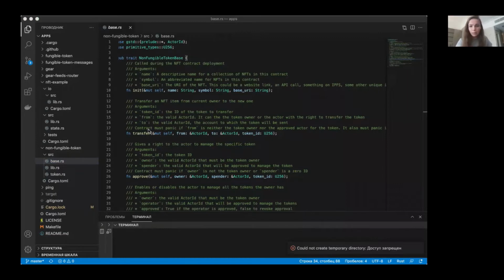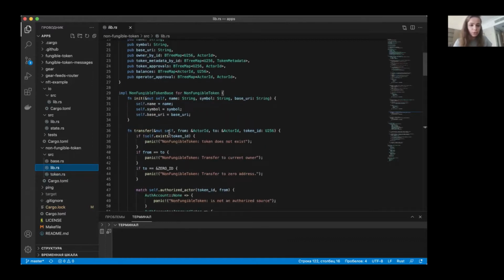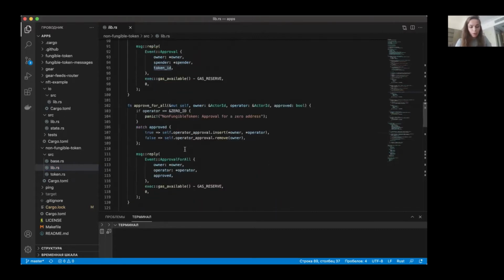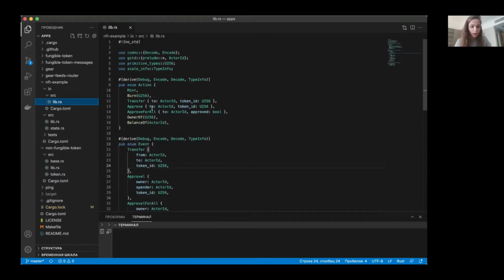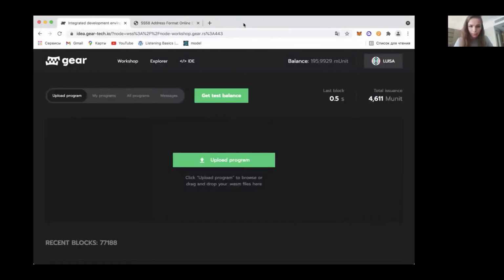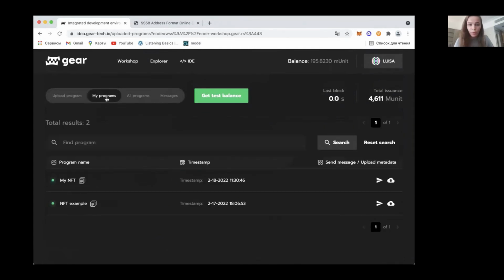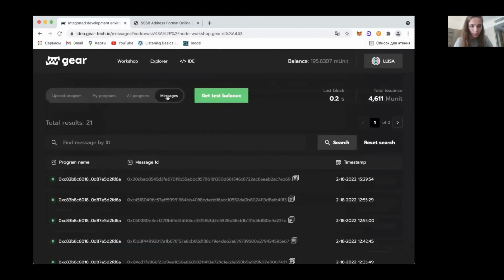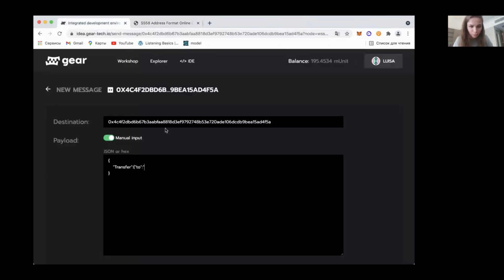2022/2/18 Gear 线上 Workshop — Louisa